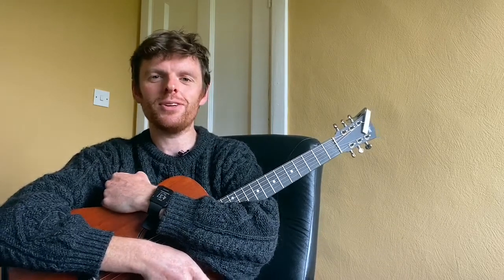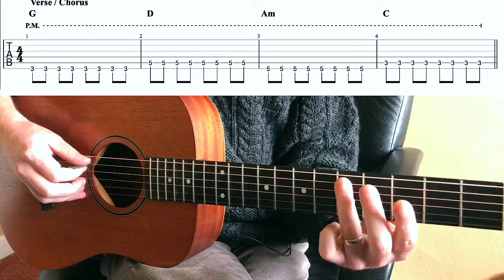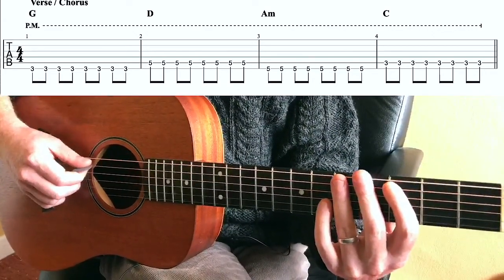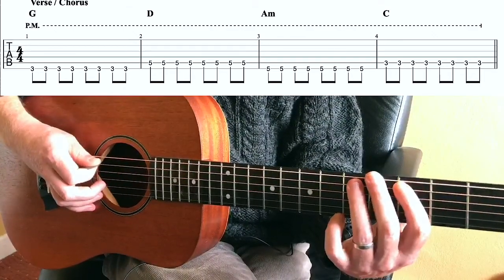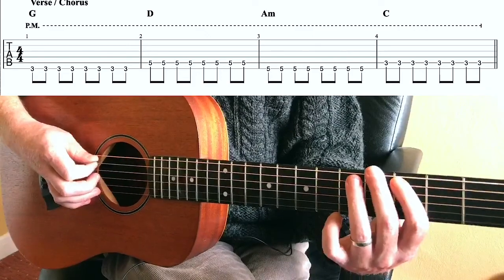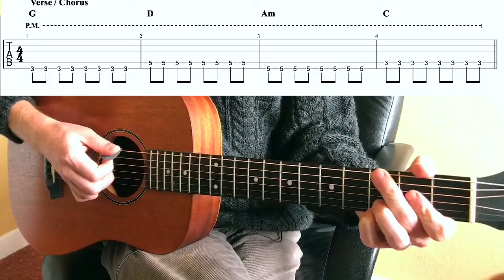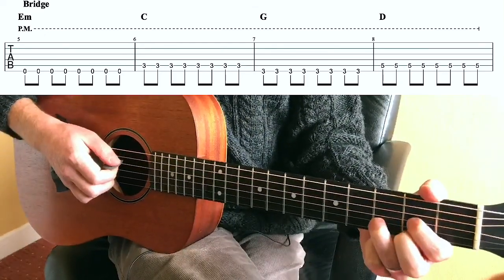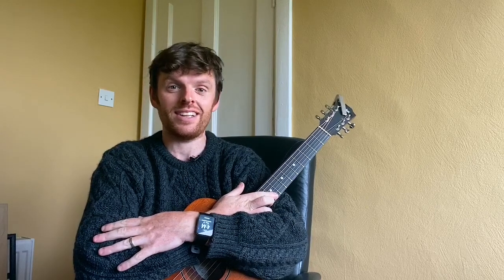Hot n Cold Katy Perry Guitar Lesson - Open Chords & Riff | TBT 34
Learn how to play Hot n Cold by Katy Perry with this easy guitar lesson covering guitar chords and guitar tab on screen! This guitar lesson also comes with proofed chords & lyrics, get your FREE access

1. Hit "like" below the video